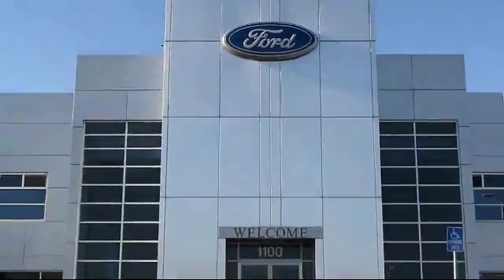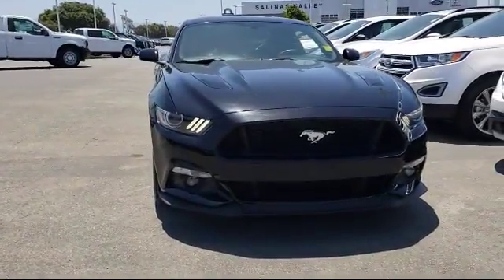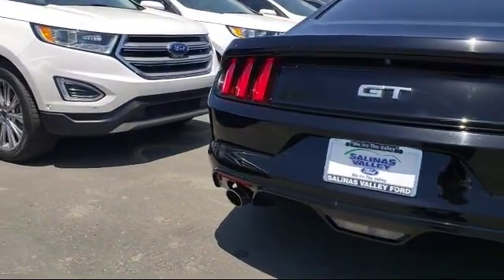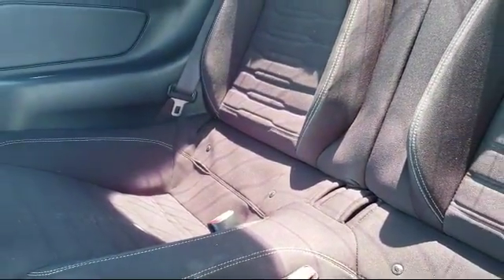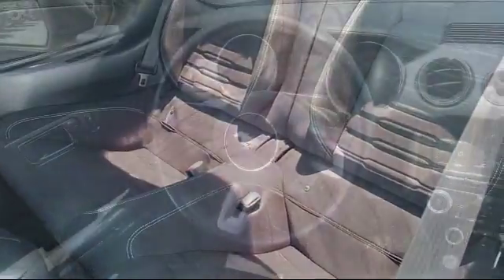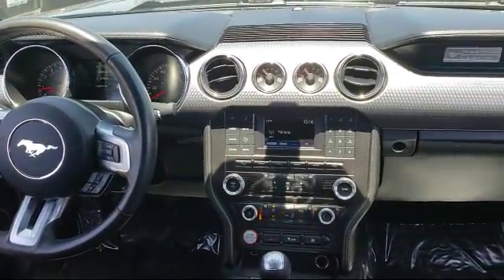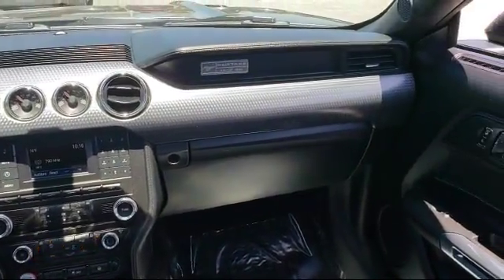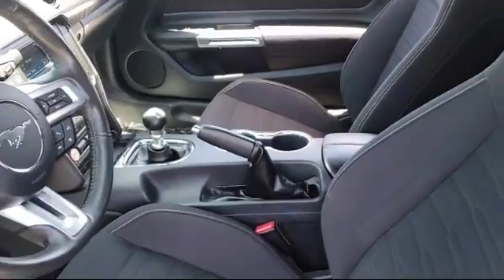2016 Ford Mustang Coupe GT Salinas Monterey Watsonville Marina Seaside Carmel Santa Cruz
2016 Ford Mustang Coupe GT Stock Number: 48484A Vin:1FA6P8CF2G5206797.